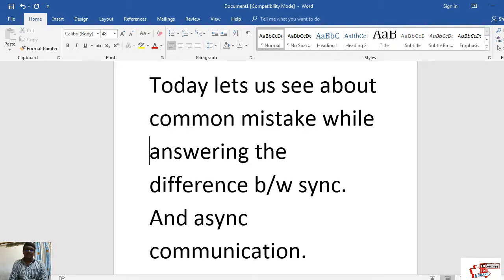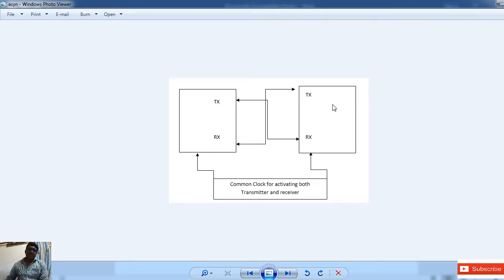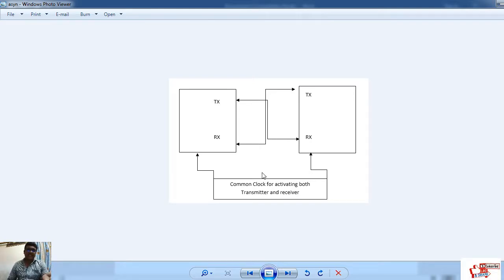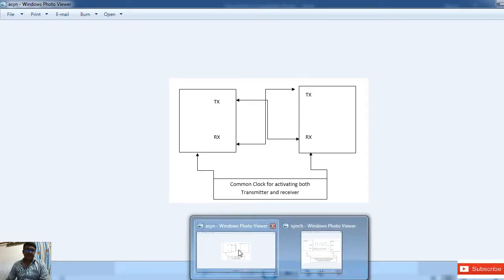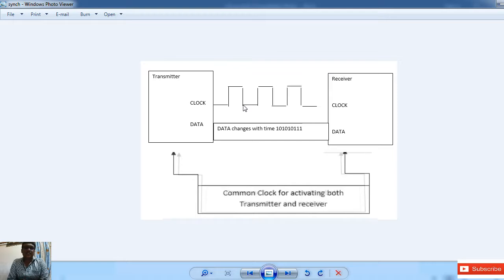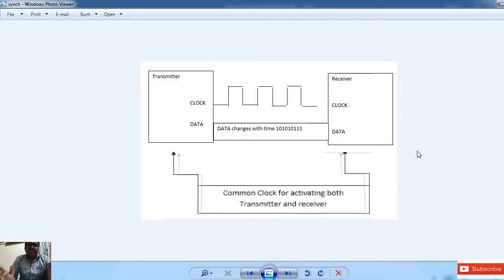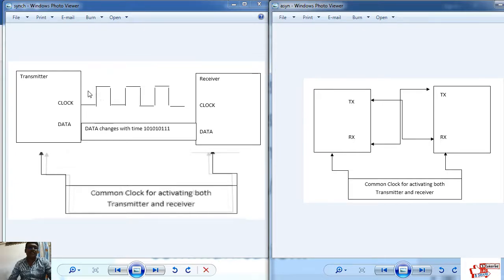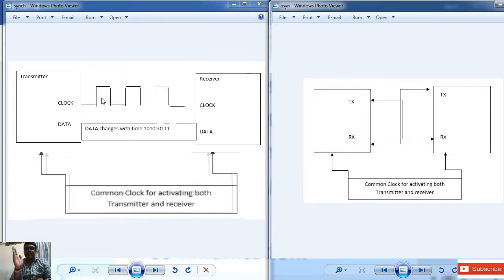People often give wrong answer to this question, why?!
Difference between synchronous and asynchronous communication.